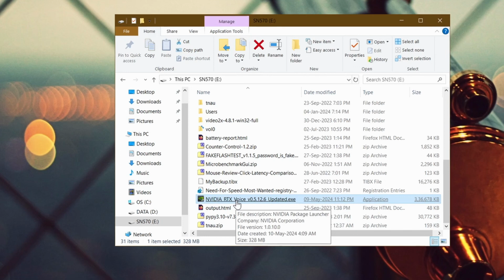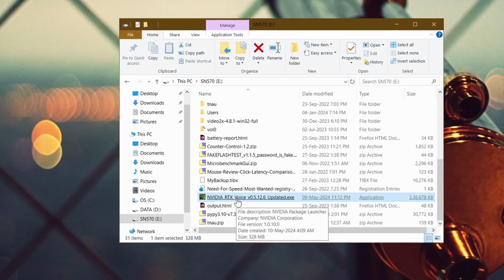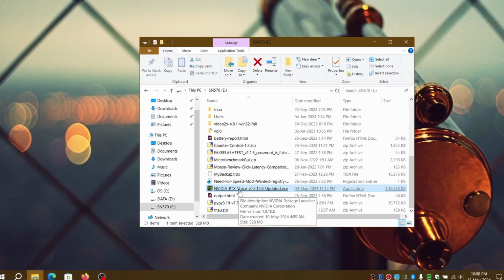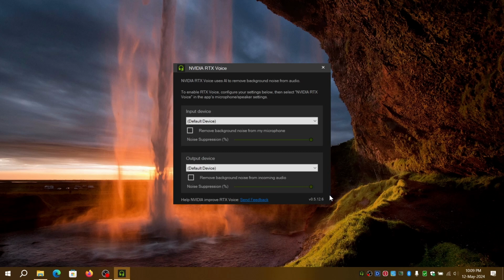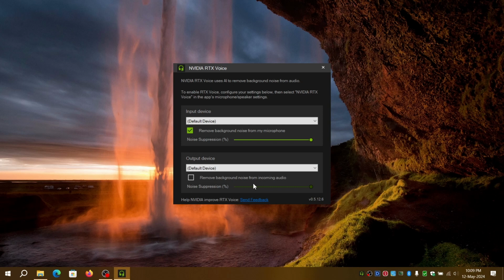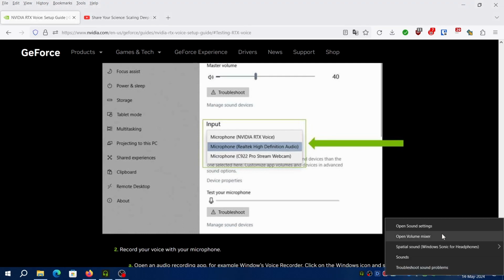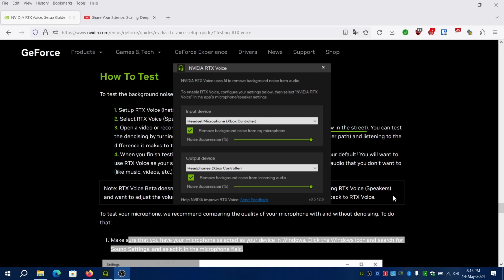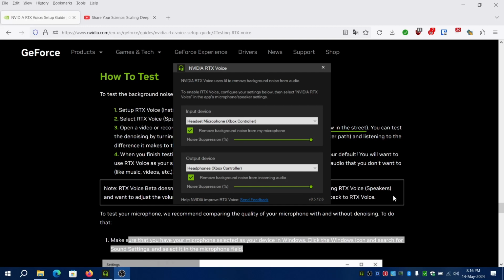Ultimate Guide: Installing RTX Voice and Testing - Clear Audio Quality Guaranteed!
Summary:
In this tutorial I will be showing how to install and setup RTX voice on your windows PC.
RTX Voice is an NVIDIA software that uses AI to eliminate background noise from audio input and output, enhancing audio quality during voice and video calls. It requires GeForce Driver 410.18 or higher for GTX and RTX series, and for RTX 2060 and later, Nvidia Broadcast is needed for additional features. RTX Voice is compatible with various platforms like OBS, Google Chrome, Teams, Zoom, and more. The installation process is quick and straightforward, with options to select input and output devices within the application. Testing involves ensuring the correct settings are applied for AI noise suppression effects to work effectively. The walkthrough includes setting up RTX Voice on OBS and testing it with a YouTube video provided by Nvidia.

Xbox Wireless Headset
Xbox Wireless Adapter

Timestamps:
00:00 Start
00:19 Intro
00:56 Install RTX Voice
01:16 RTX Voice UI with Input/Output Devices
01:30 Test Setup
01:48 Set Input and Output to Xbox Headset
02:08 RTX Voice Effects ON/OFF
03:03 Outro
03:35 End